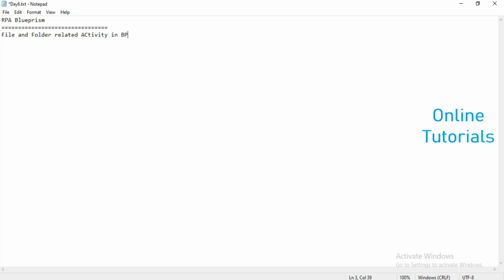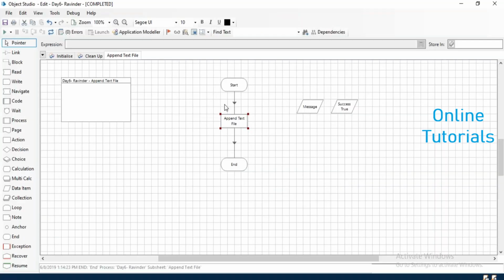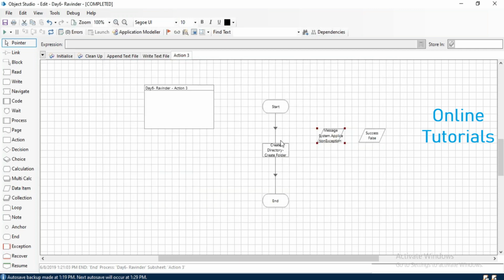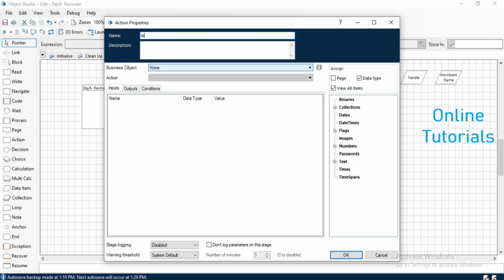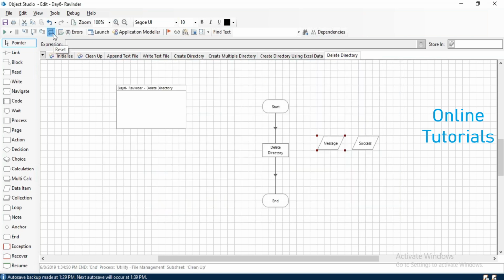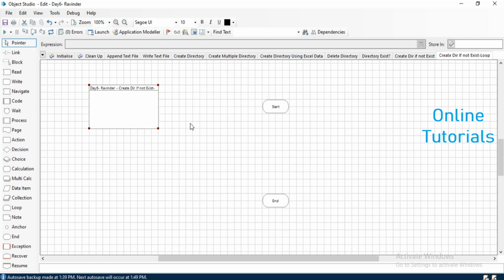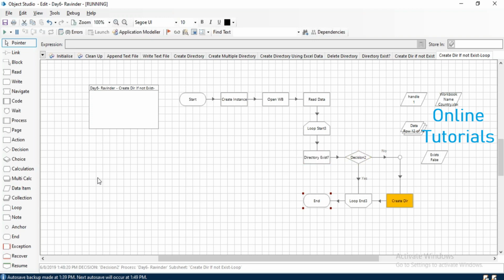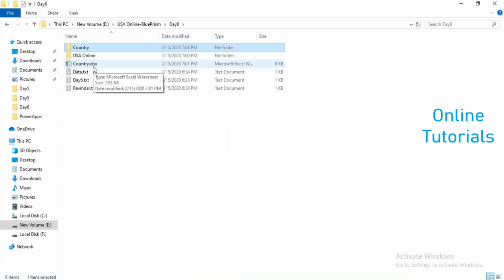Blue Prism Files and Folders | Best Practice Blue Prism Directory | Create, Rename, Delete Folder